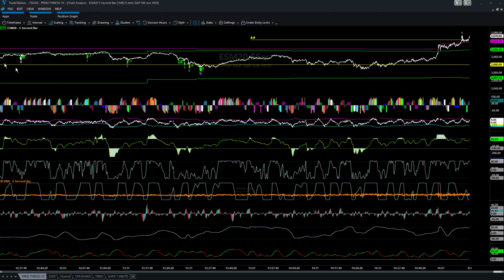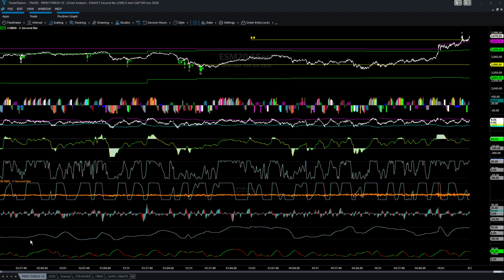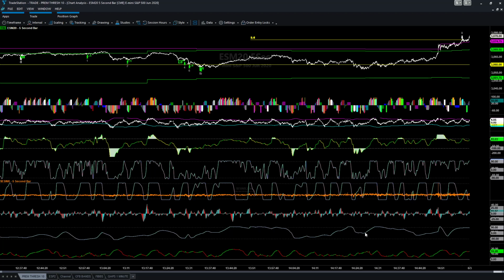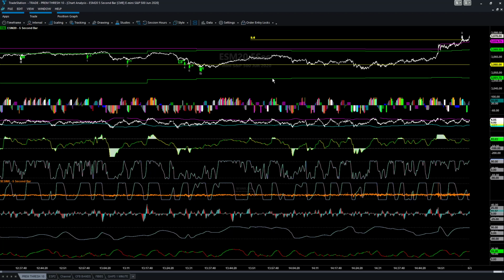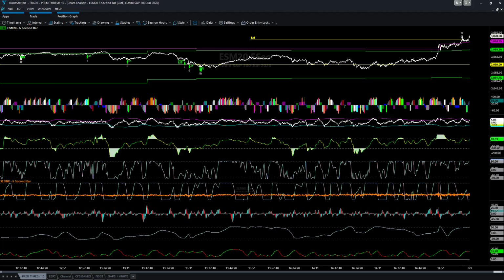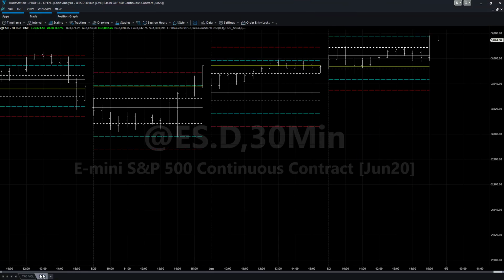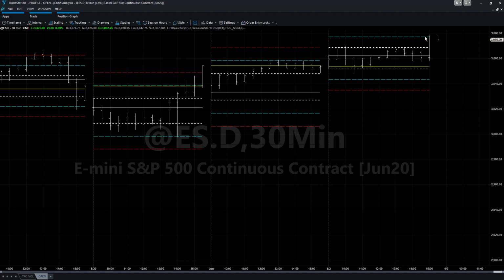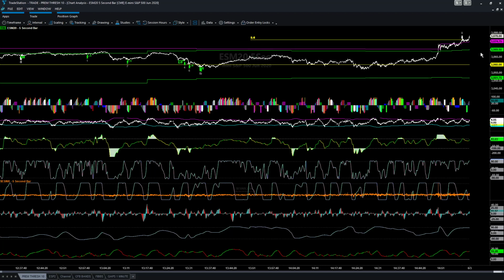S&P 500 Futures Trading: June 2, 2020 TUESDAY 92% PROBABILITY